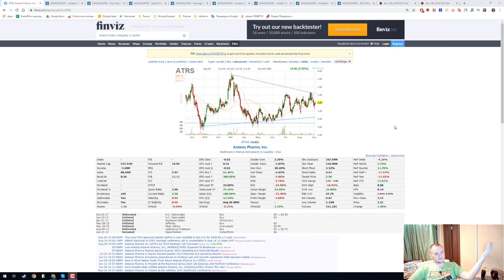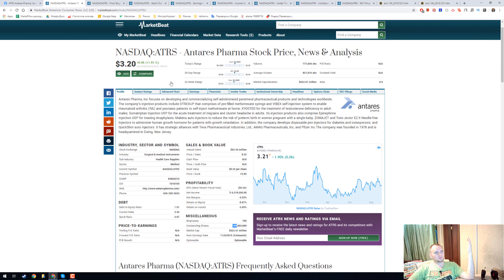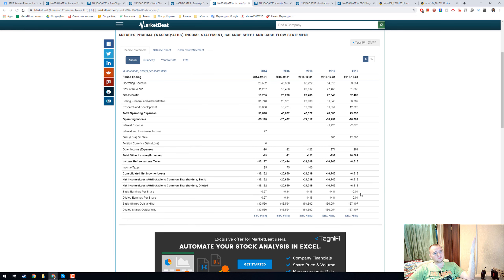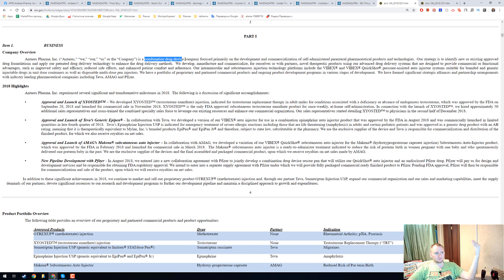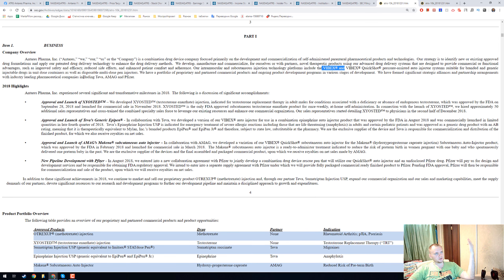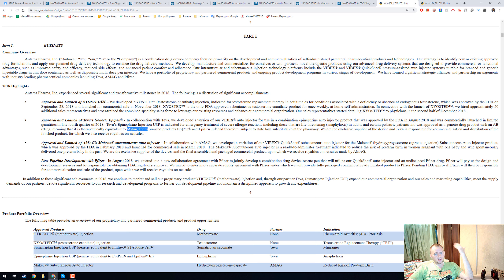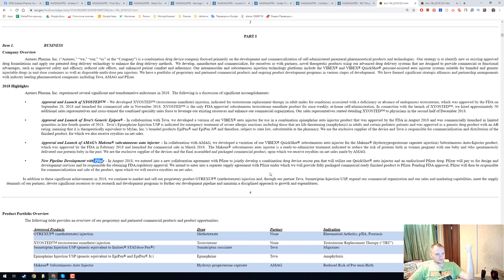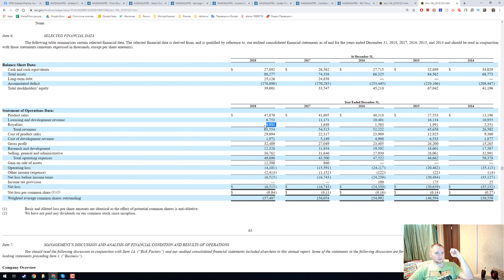Antares Pharma ($ATRS) market stock research 📈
I am going to buy Antares Pharma!

Antares Pharma is a specialty pharmaceutical company that combines drug development expertise with proprietary delivery technology to deliver safe and effective medicines.  With a goal of improving dosing, reducing side effects, and improving patient compliance and outcomes, our pursuit of innovative therapies strives to positively affects patients’ lives. We focus on self-injection, pharmaceutical products and technologies with emphasis in rheumatology, urology, endocrinology, and neurology. Through innovation, Antares Pharma combines pharmaceutical and medical device knowledge to produce treatment options that best serve our patients, physicians, partners, and stakeholders.